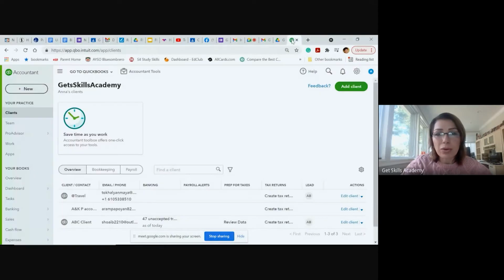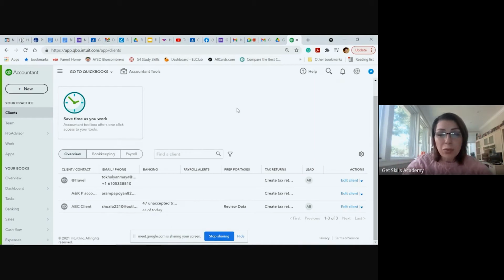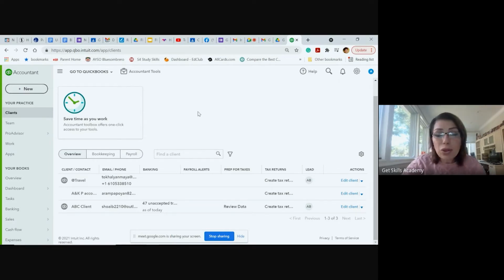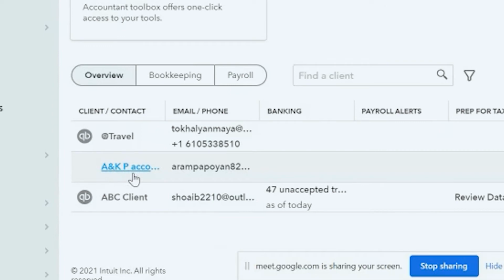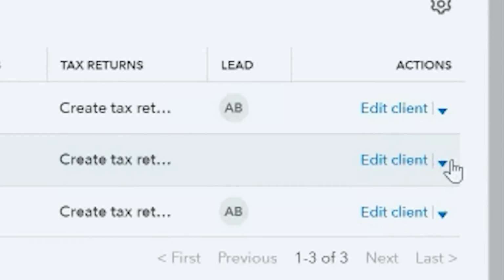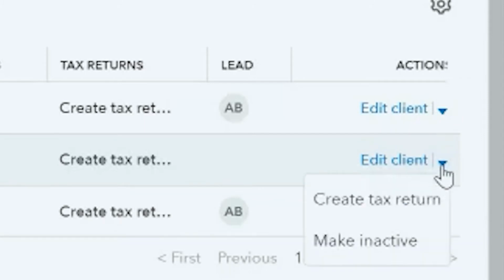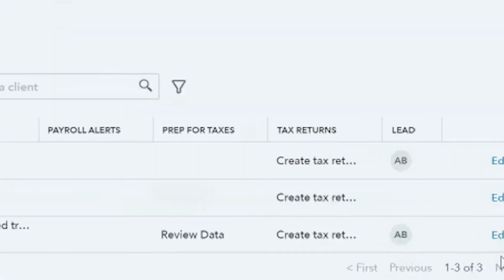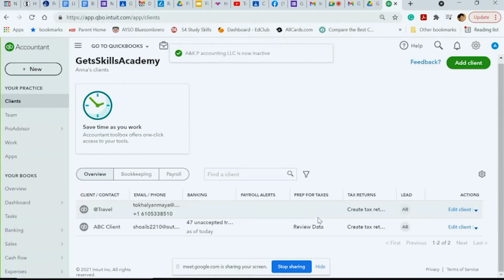QuickBooks Tutorial, part 1, how to make a client inactive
Learn bookkeeping principals using